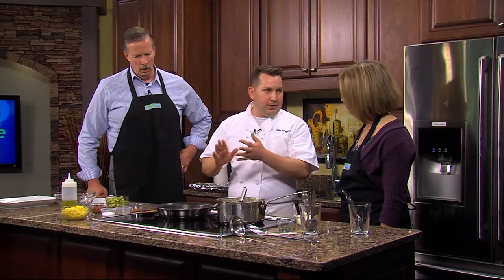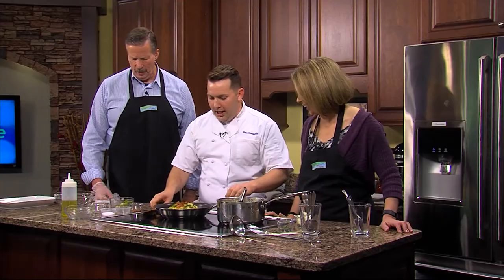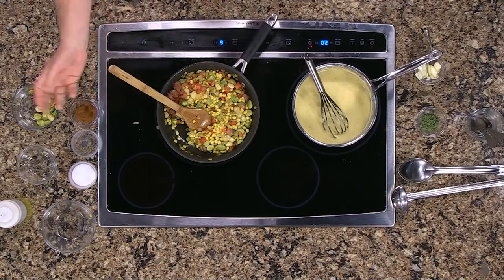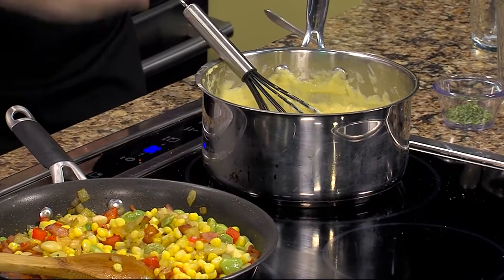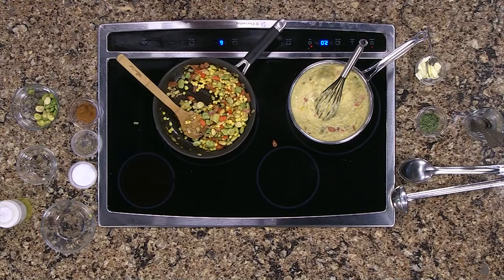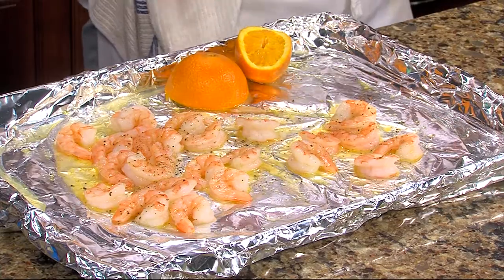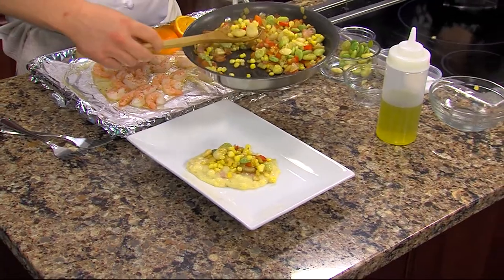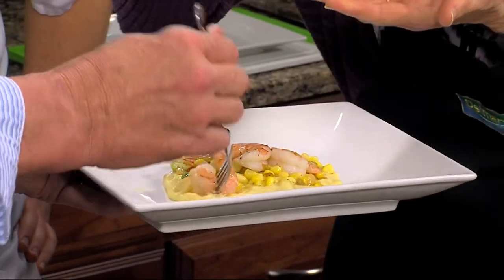In the Kitchen with Chef Steve Konopelski from Turnbridge Point B&B